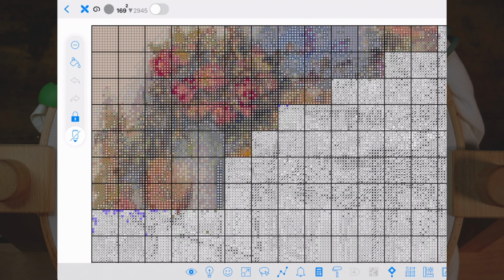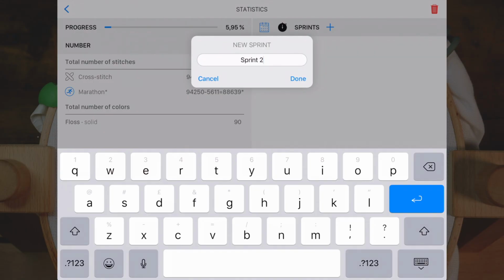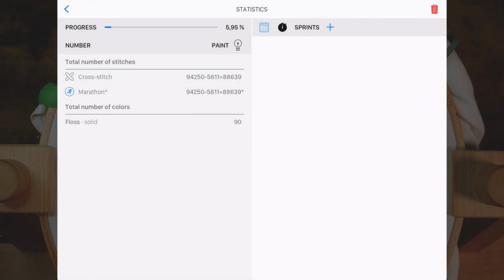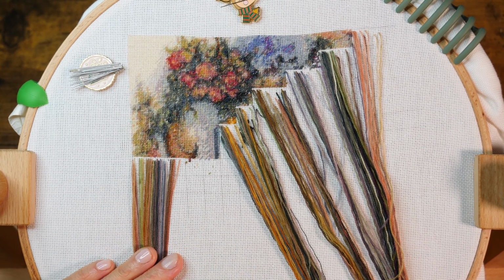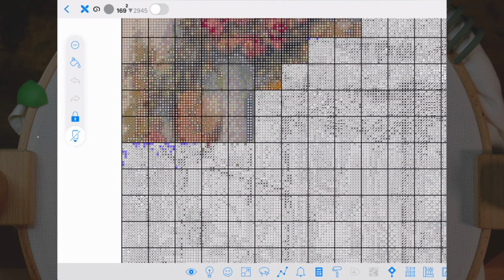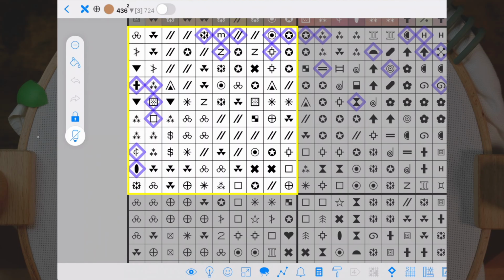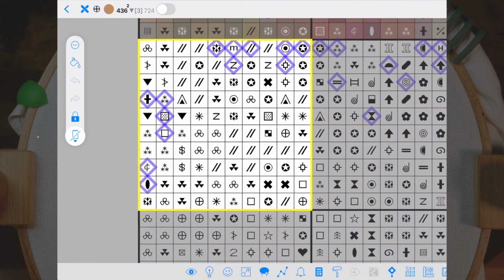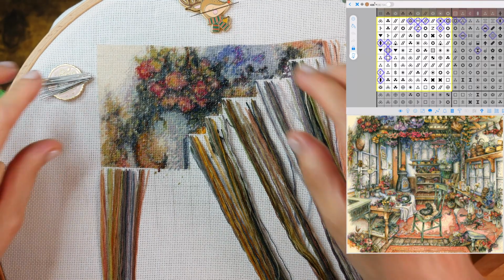LIVE Stitch With Me #82 (Part 1) - Mini Dried Flowers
LIVE Stitch With Me